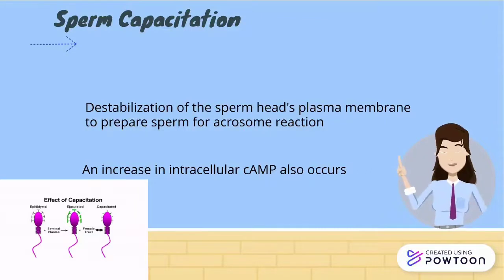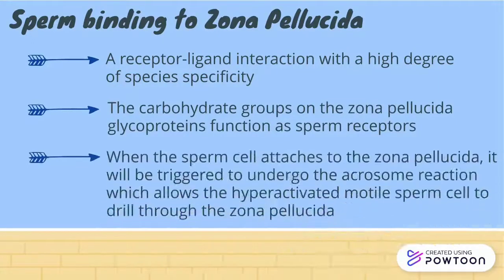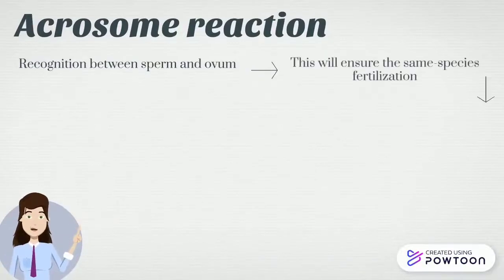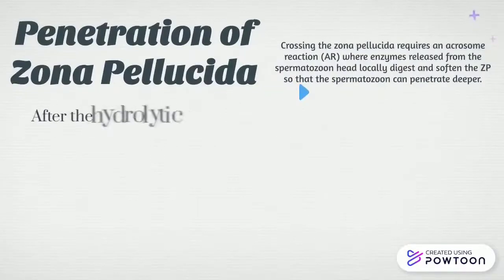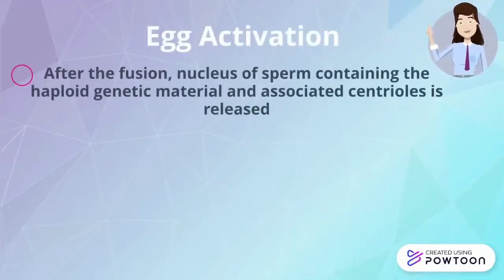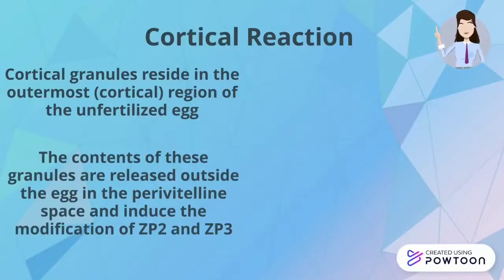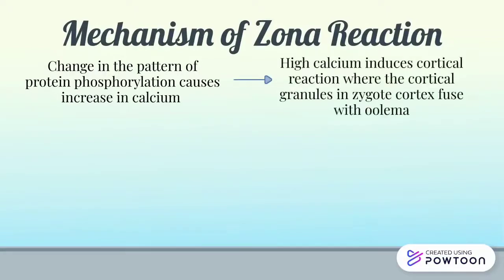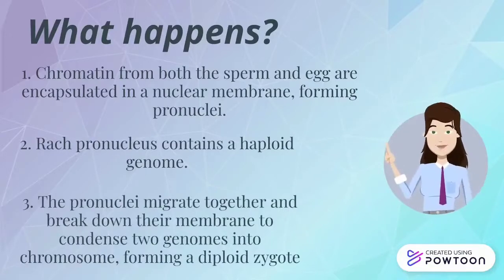Fertilization Process Seminar (PKK3003)